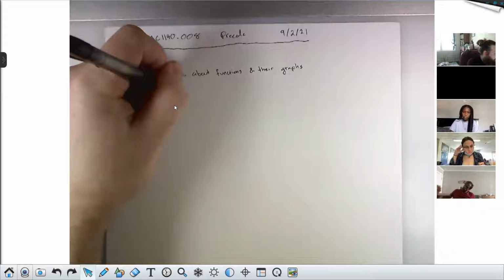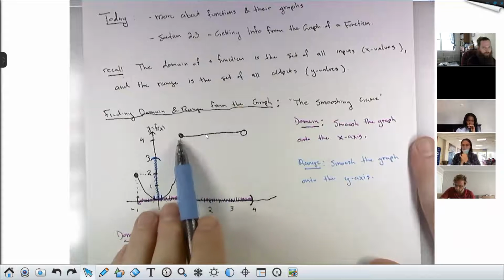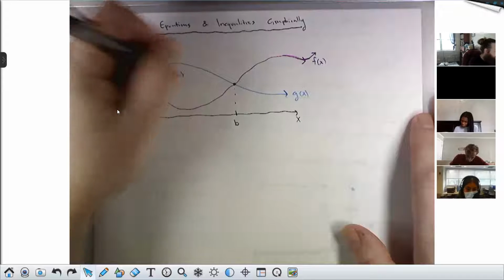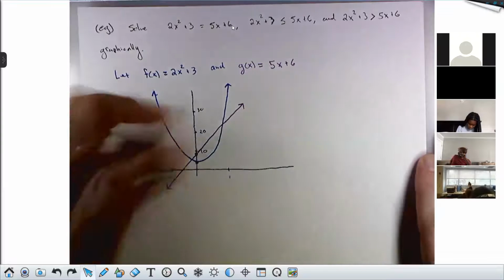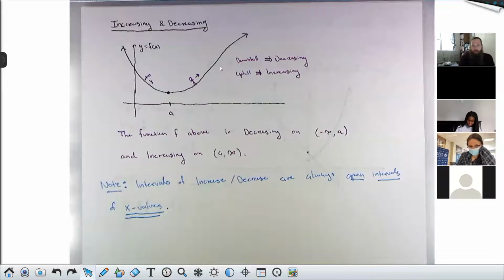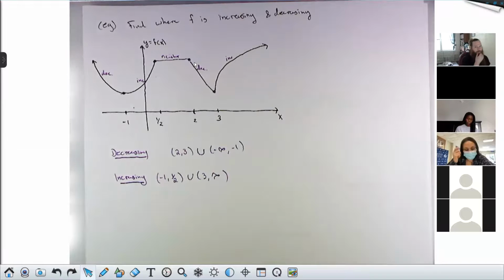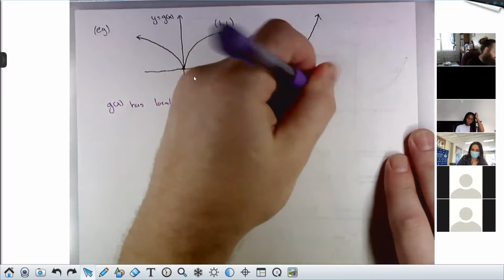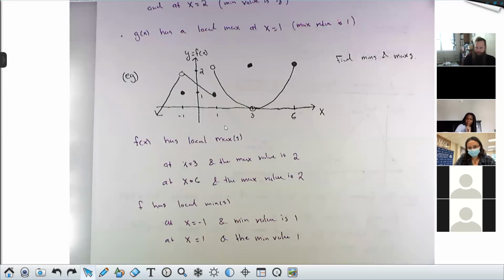MAC1140.008 Lecture 9.2.21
Getting information from the graph of a function (section 2.3)